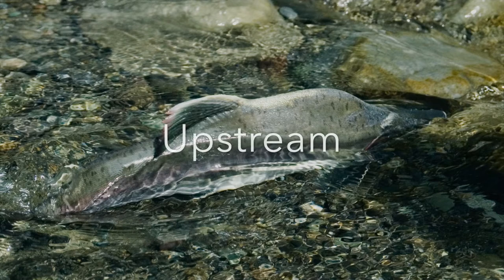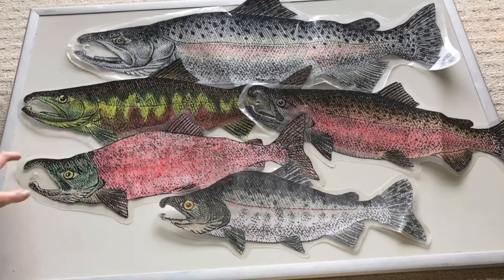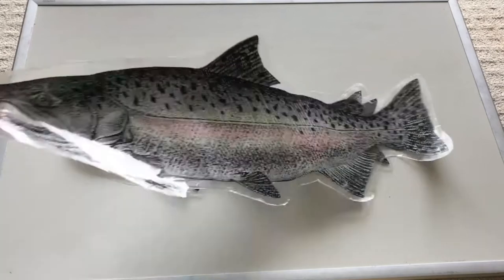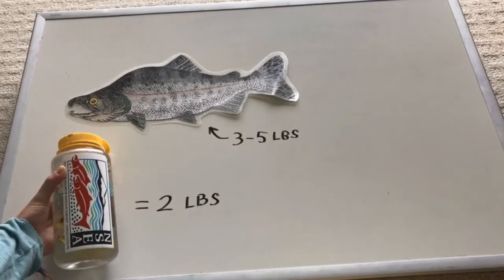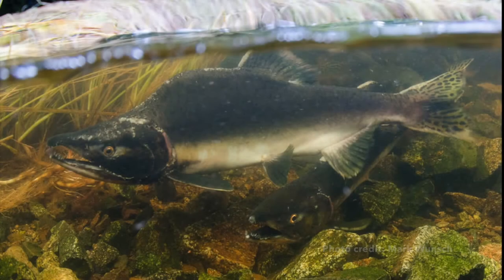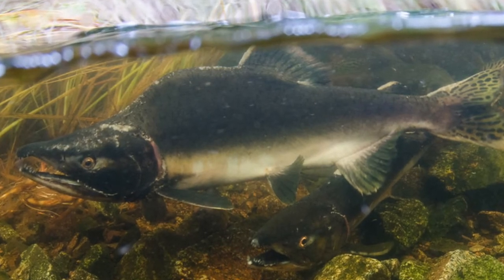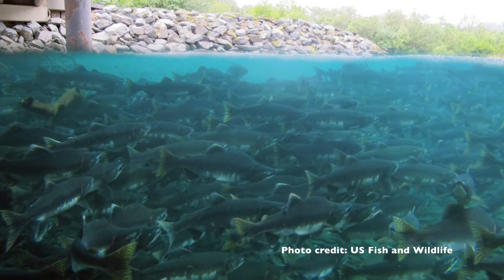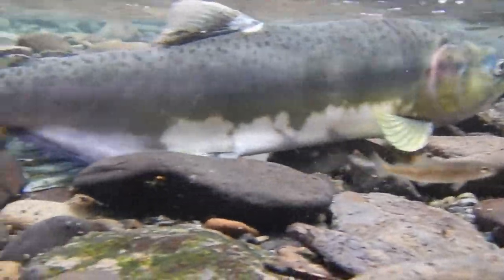NSEA "Upstream" Pink Salmon Video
Join us for a look into the life cycle and ecology of the Pink salmon, one of the five species of Pacific salmon we will cover as part of the "Upstream" series.